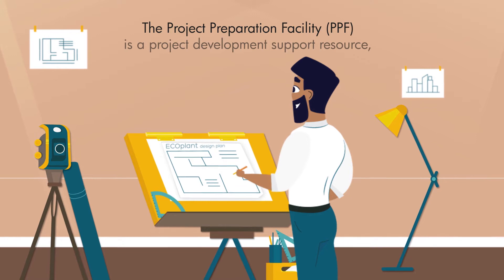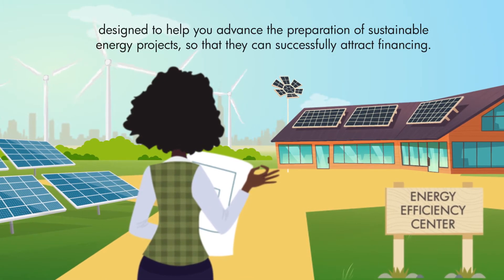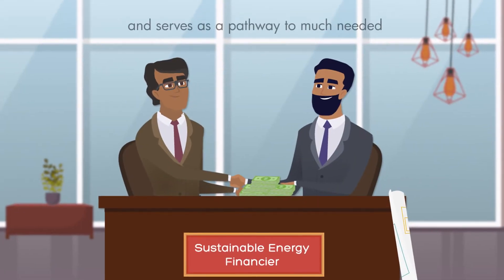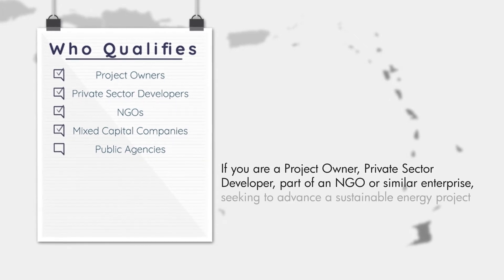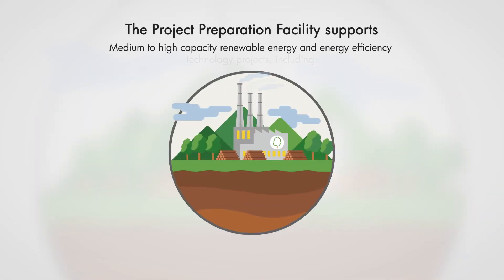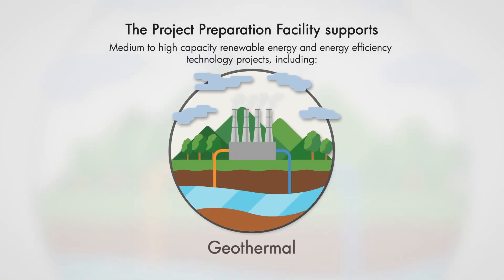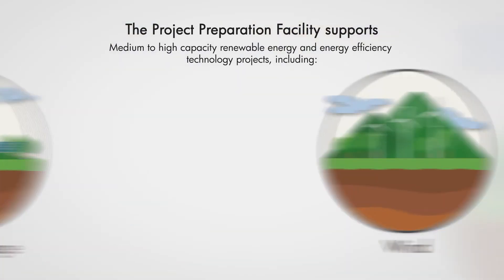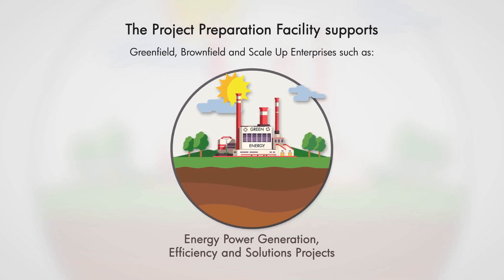Accessing Renewable Energy and Energy Efficiency Project Support via the CCREEE PPF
Learn more about how you can access support via the CCREEE PPF to advance your renewable energy or energy efficiency project by watching this brief animation.